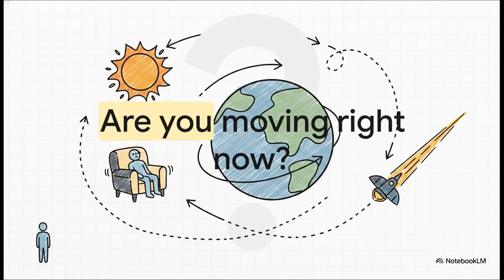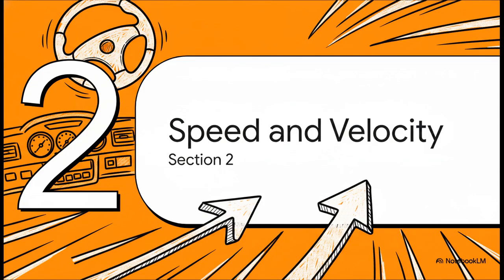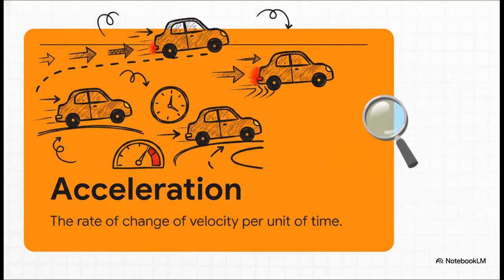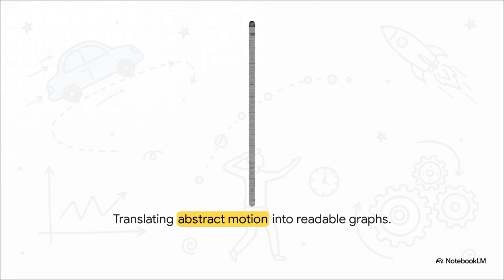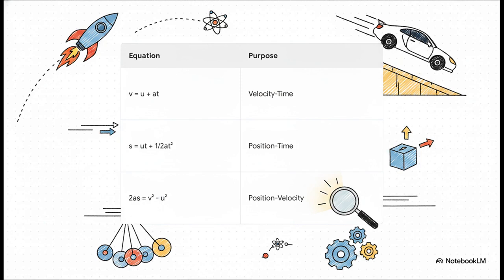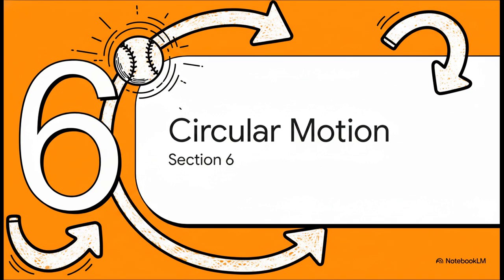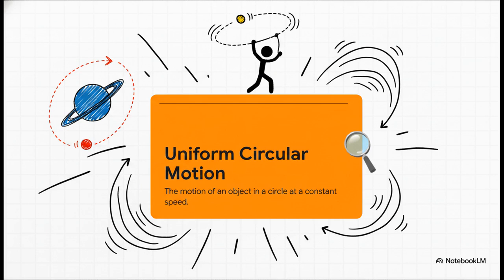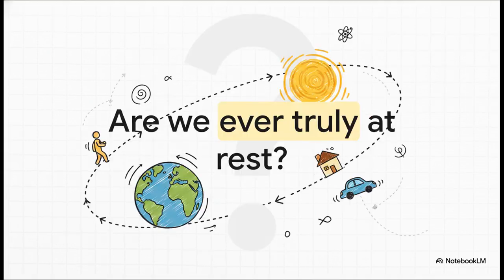Class 11th Motion 🌐 Chapter explanation in (English)